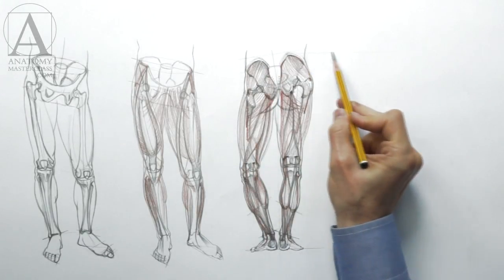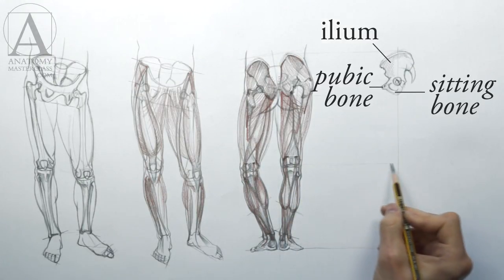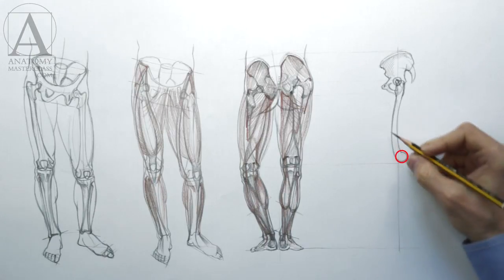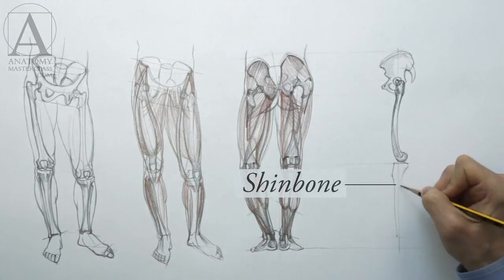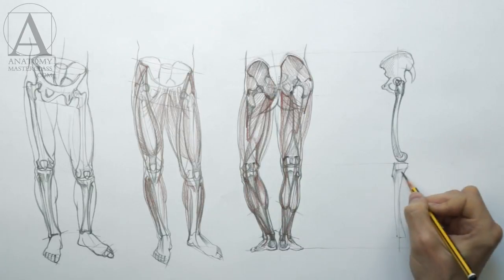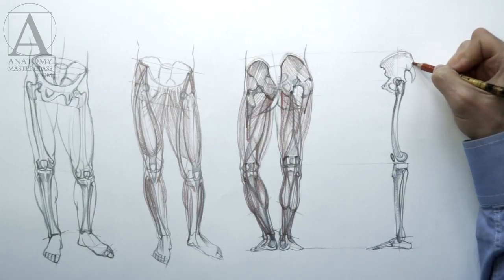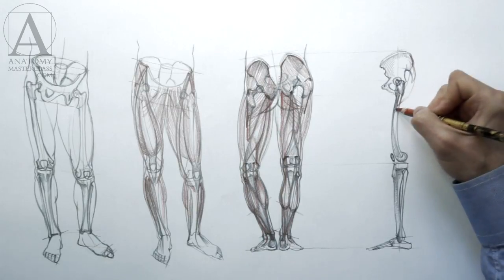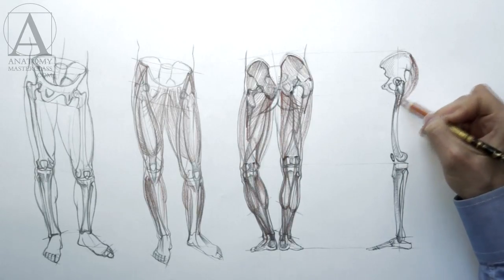Leg Muscle Anatomy - Anatomy Master Class for figurative artists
- Discover Leg Muscle Anatomy in the Anatomy Master Class video lessons